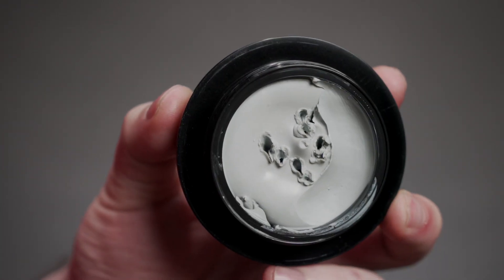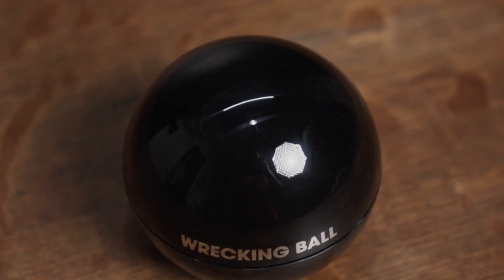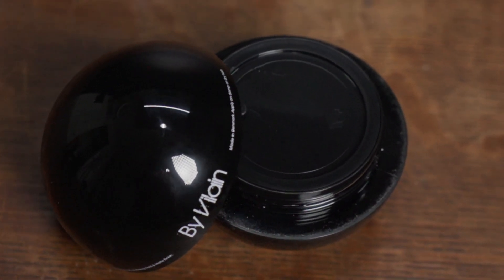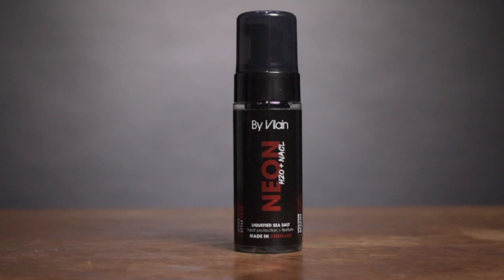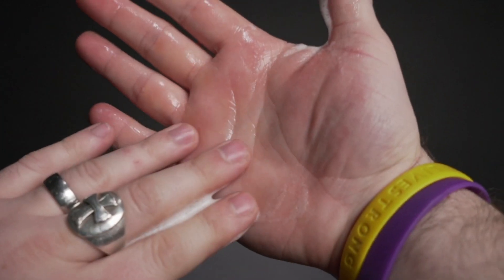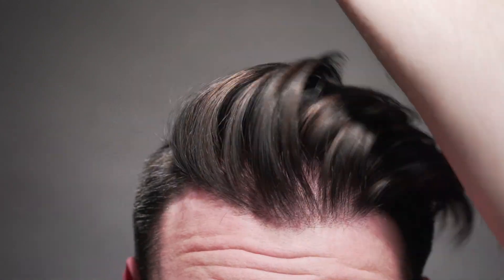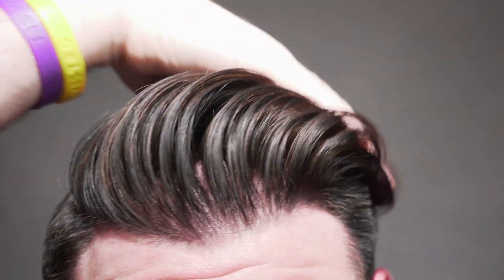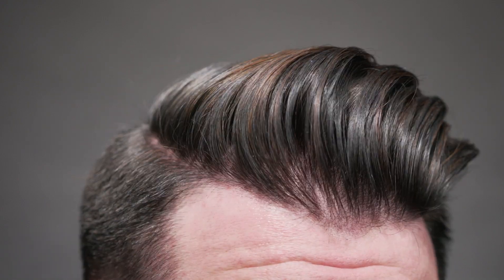ByVilain Wrecking Ball & NEON l Sea Salt Pre-Styler & Clay Post Styler l New Hair Products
Today were coming in like a.

CODE MMTV

What am I wearing in today's episode?
Hair-ConMoto Clay Pomade
Glasses-Eye Buy Direct
Shirt-Hurley
Jean Jacket-Trendy Butler
Watch-Mvmt